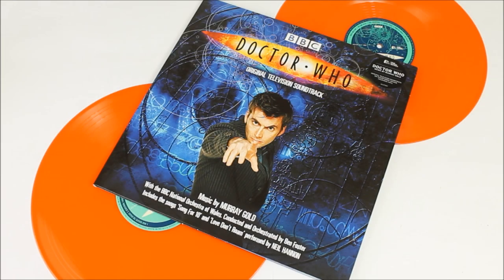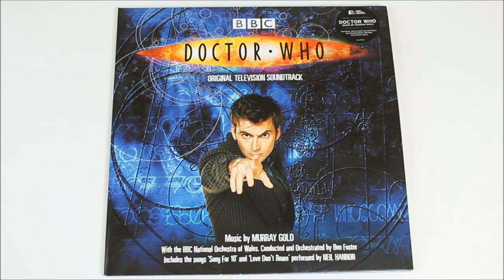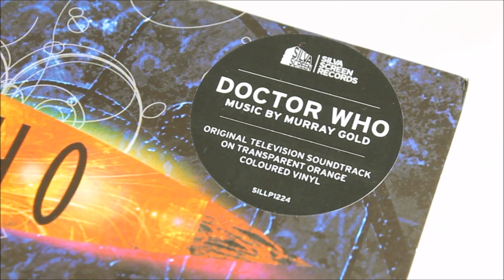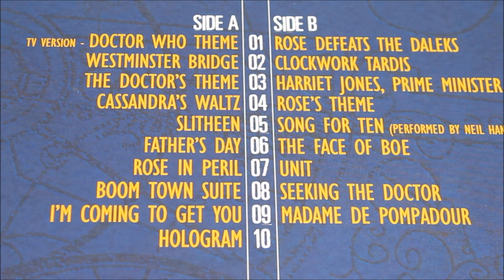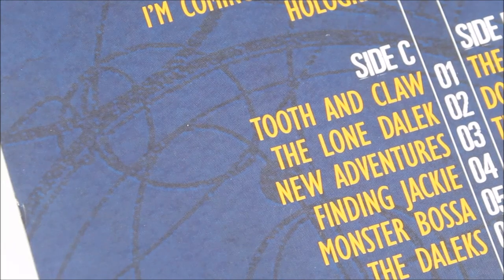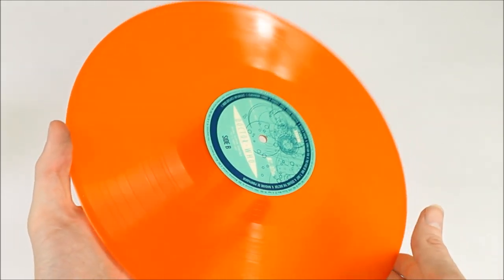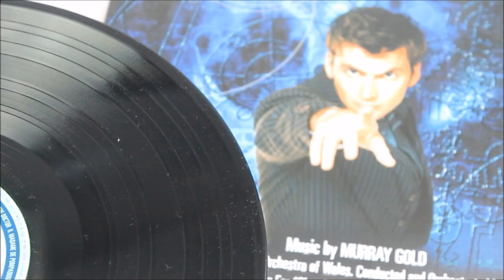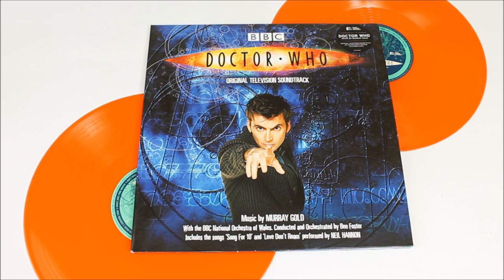Doctor Who Vinyl Record Review: Series 1 & 2 Original Television Soundtrack (2022 Orange Release)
I review the Doctor Who series 1 (2005) and series 2 (2006) original television music soundtrack with music by Murray Gold. This LP has been re-released in transparent orange by Silva Screen after its initial black LP release a few years ago.